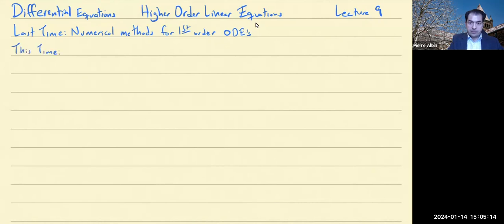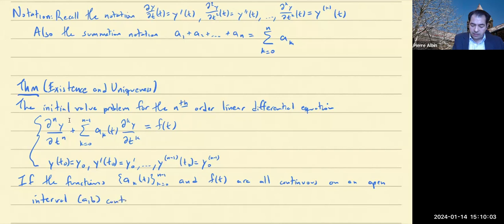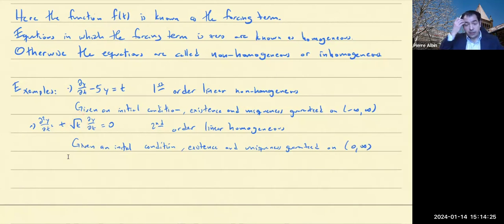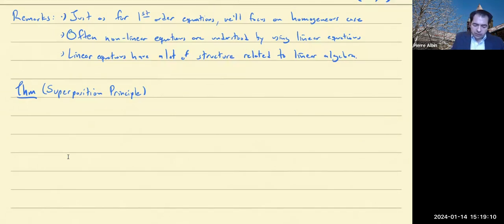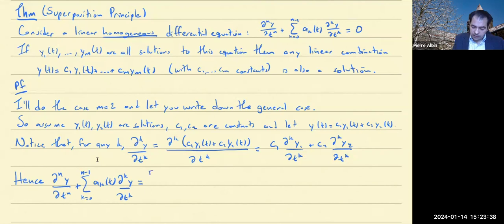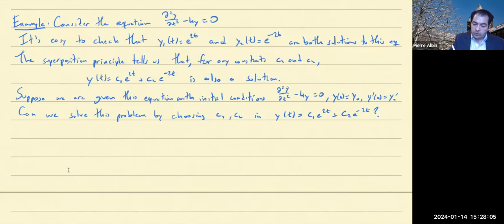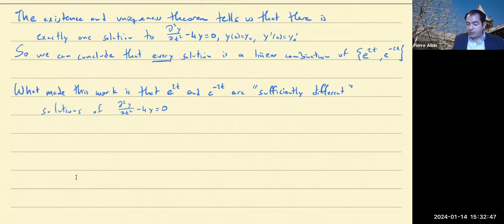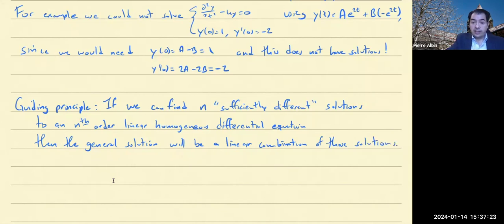Differential Equations Lecture 09: Higher Order Linear Equations